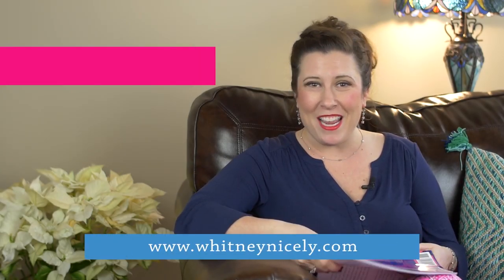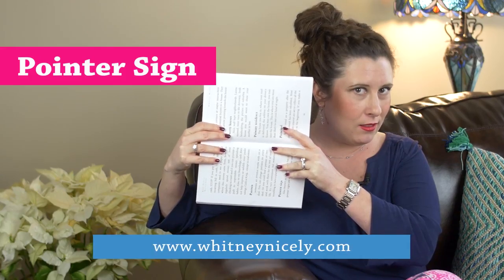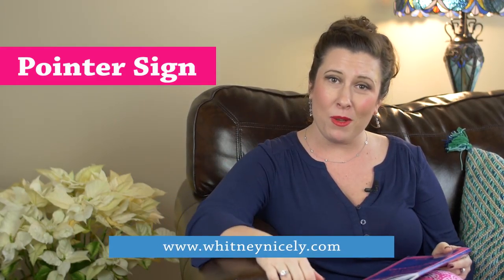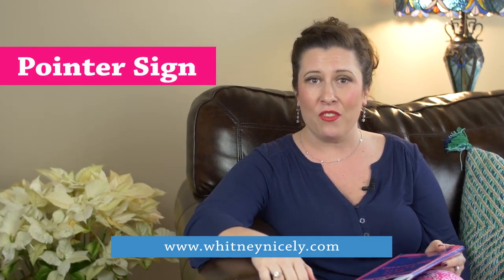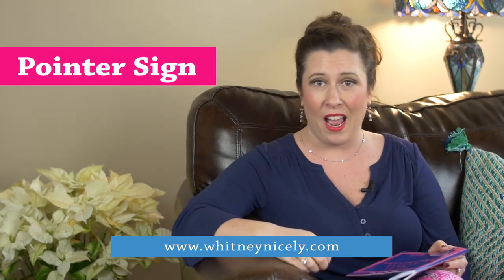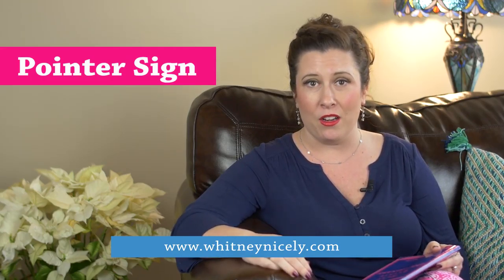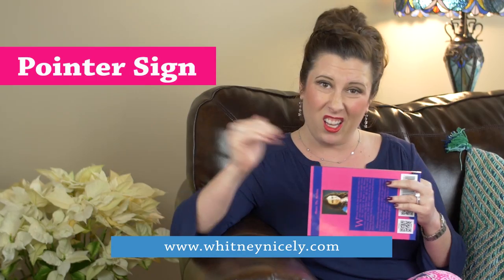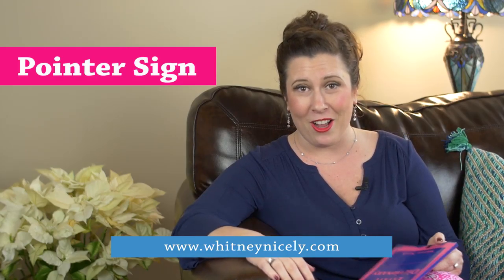WOTD: Pointer Sign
Pointer Sign-

Also known as a bandit sign but often pointer signs are smaller. They are usually found on corners at major intersections leading potential buyers to a house. They have an arrow, pointing towards the house.

- Signup with Whitney for this FREE Facebook group and get immediate access to the wonderful world of real estate investing.

Whitney Nicely shares the journey from a small town, trucker girl at her family's business to becoming a successful real estate rock star.

Become a Real Estate Rockstar with Whitney Nicely is the BEST place to learn how to buy houses without money down or good credit.

Whitney Nicely's story:

Whitney Nicely went from no investments (or strategies) to 19 houses, 19 apartment units and 7 chunks of land in less than three years all bringing monthly money to her bank account on auto pilot.

She has traveled the United States speaking on stages, teaching her simple strategies, and meeting with other successful real estate investors- and still buying houses the way she teaches others.

Since 2016, Whitney has led and trained hundreds of future real estate rock stars to grow their portfolios, collect checks and achieve financial freedom. 100's of real estate newbies are securing leads, signing deals and scaling their dream incomes through Whitney's REI Rock Star Program.

Take the first step towards your financial freedom with real estate investing in Become a Real Estate Rockstar with Whitney Nicely HERE: